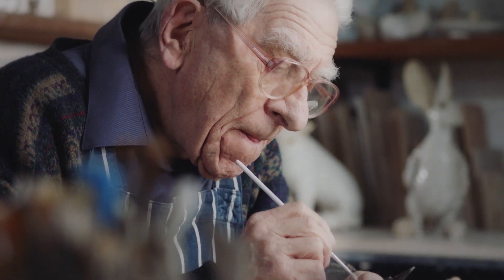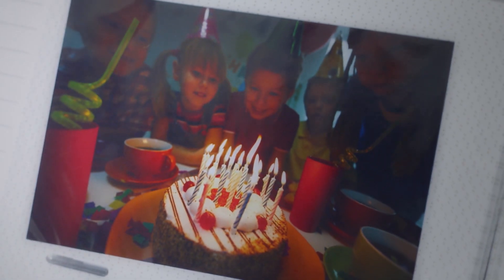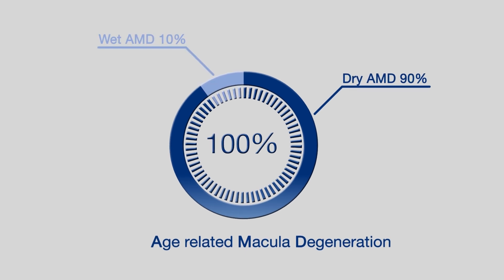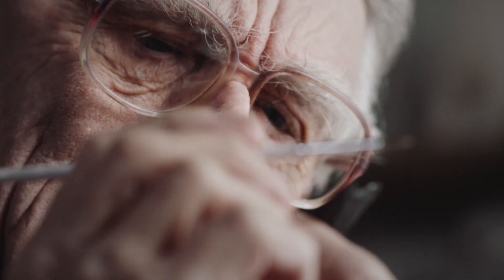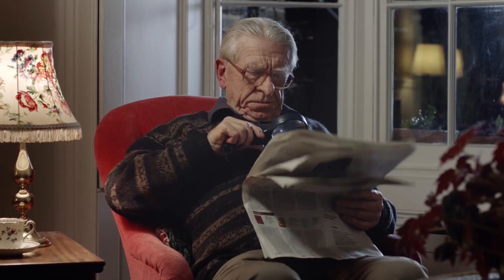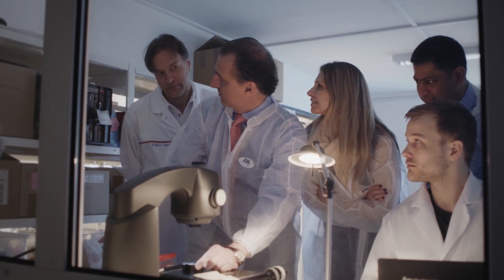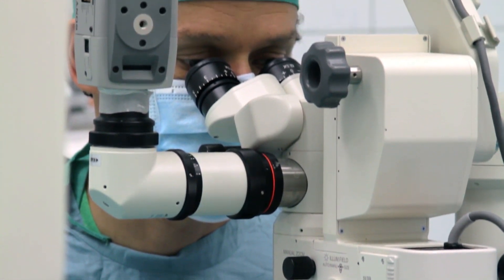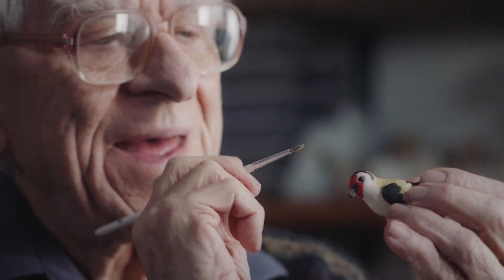The Macula lens - A new option for patients with Dry AMD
The intraocular implant was designed to enable patients with advanced dry macular degeneration to return to their daily activities.